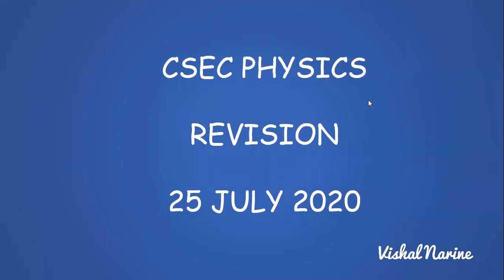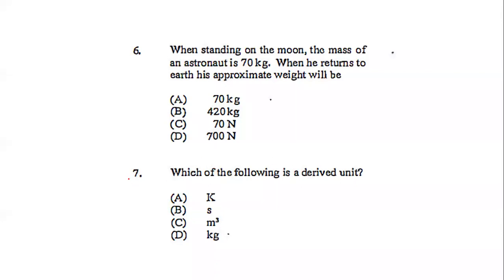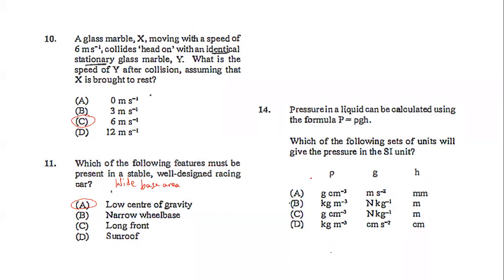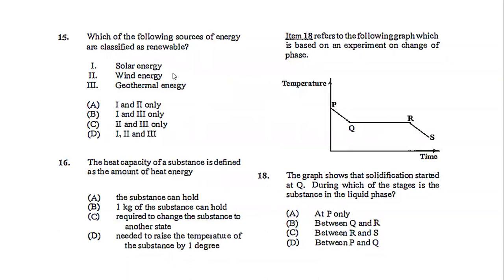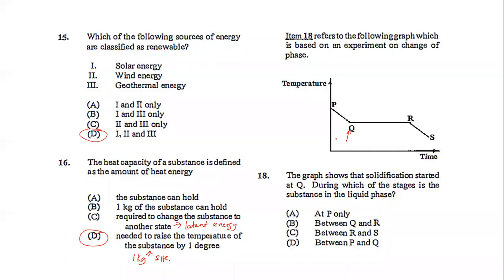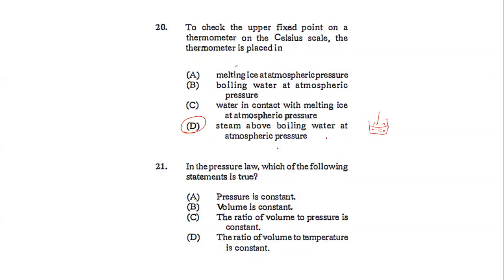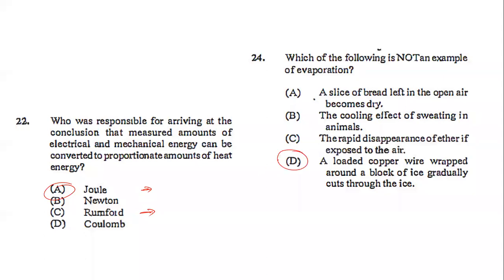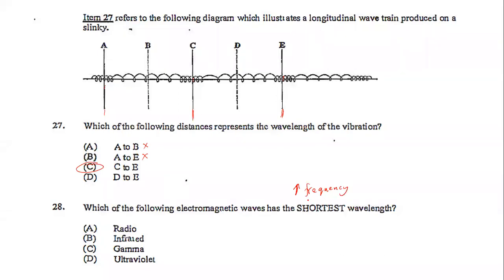Physics Revision Paper 1 Questions 25 July 2020 Video 1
Physics Revision hosted by ⚛️ Vishal Narine 👨‍🏫 on 25 July 2020.

If you are interested in joining online Grade 10 Physics and Chemistry Lessons, send a WhatsApp message to 🇬🇾 6258445 for more details.